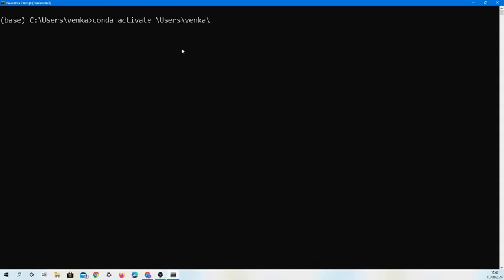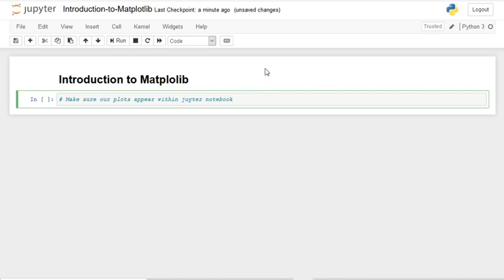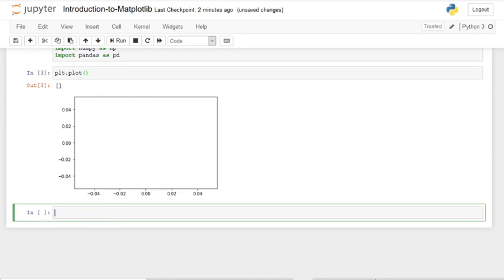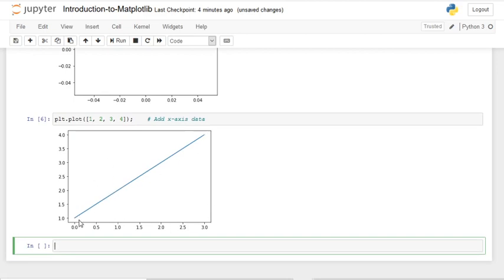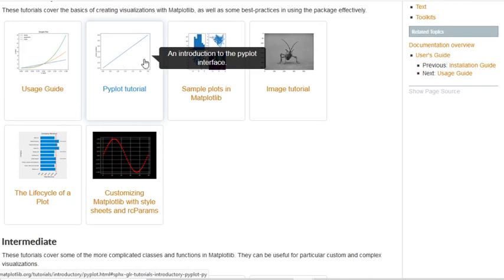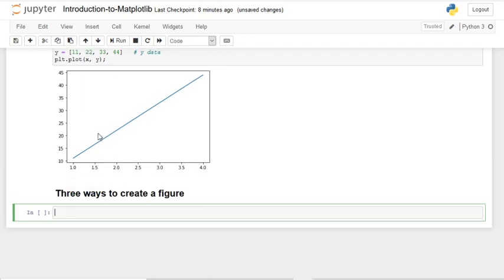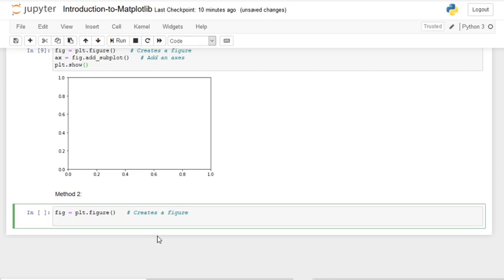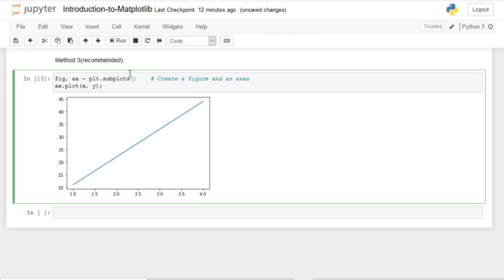3 ways to create a figure using Matplotlib - 22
Hi guys! Today we will learn three different ways to create figures(or empty plots) with Matplotlib. This is important as you must know which method you are comfortable with, as we will be using this method throughout these videos.